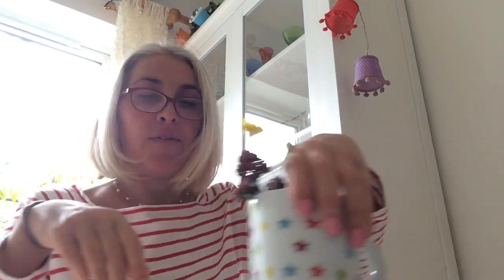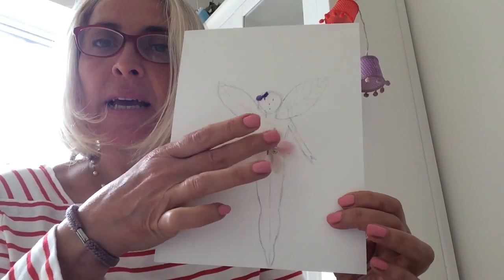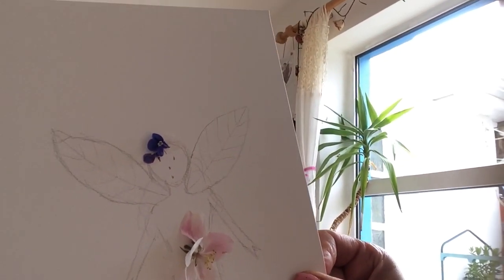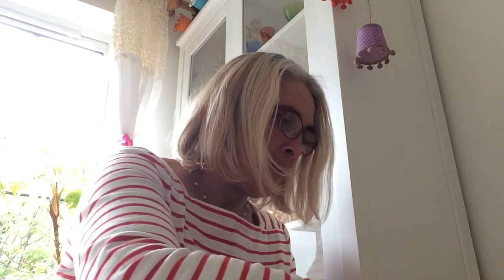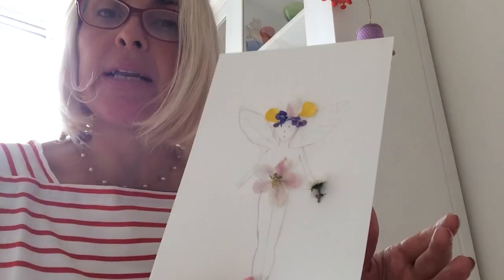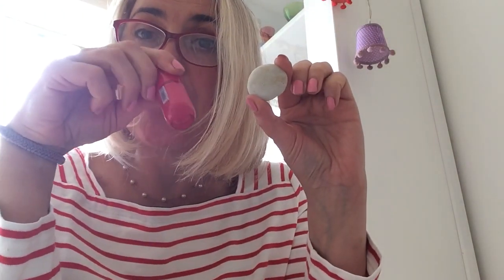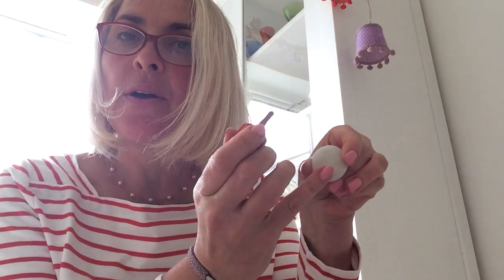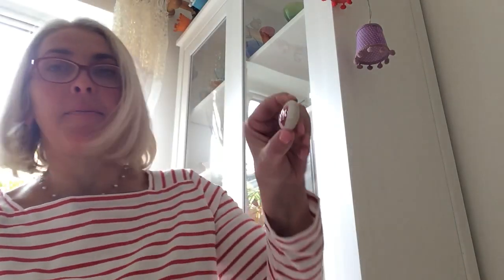Fairy Flowers. Easy fun art activity involving appreciation of nature.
Welcome to Krafty Kids! Weekly uploads with fun and simple arts and crafts! Create and make at Krafty Kids!